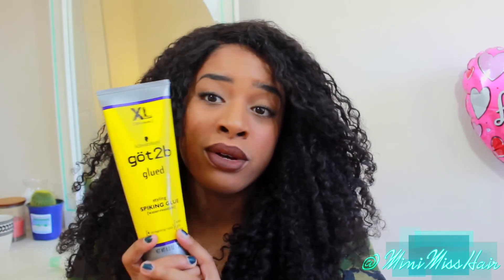Face Beauty "AliExpress" Malaysian Tight Curly Virgin Hair One Month Update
Welcome! *Open Me*

 Twitter,Tumbler: @Minimisshair

Face Beauty Store:

Hair description:
Malaysian Tight Curly
3 Bundles X 8 Inches

3pcs malaysian tight curly

4pcs malaysian tight curly

Closure Link:
malaysian tight curly lace frontal

malaysian tight curly with fontal
♡ My Favorite Discounted Place to Shop!♡
♡ My Favorite Hair Products♡
Free Two Day Shipping (General Public):
FTC:This is a sponsored video, containing my true feelings and opinion.